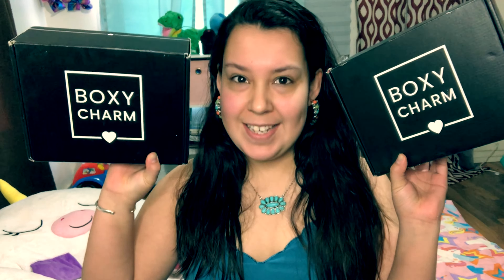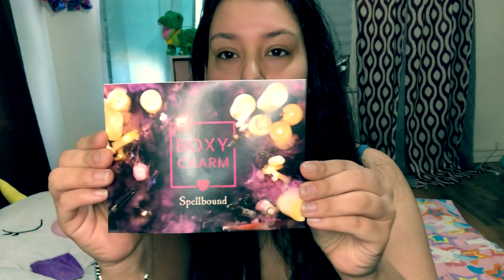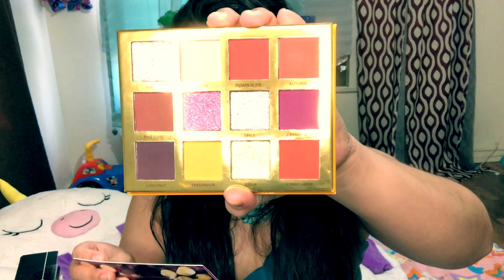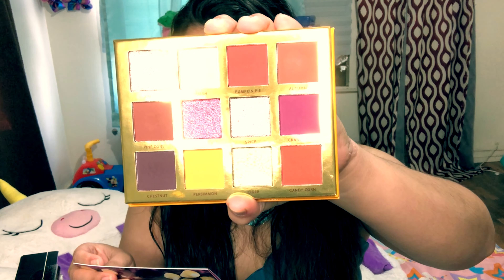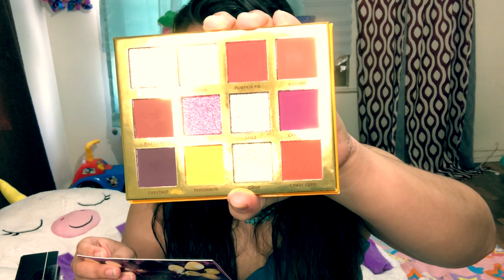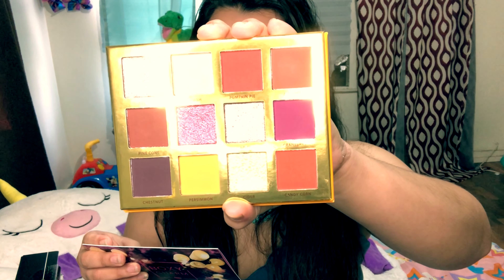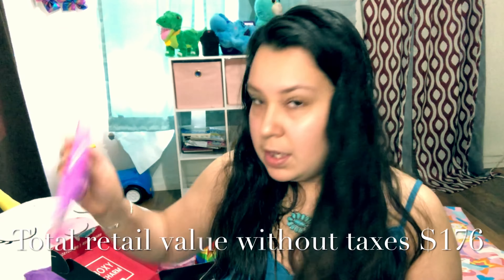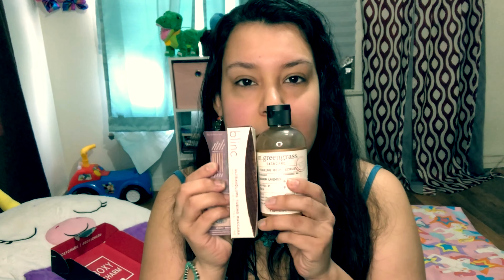Boxycharm late unboxing// last years boxes// October and November box 2021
Hi guys! Long time no see! In this video I will be doing not one, but two boxycharm base box unboxings. These are from last year but I still had them in the box and wanted to do a video 😅

If you liked the idea of this subscription box check out this link to get more information!